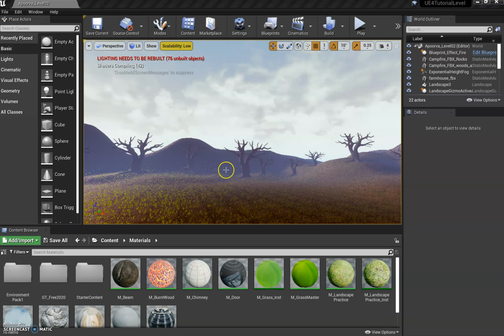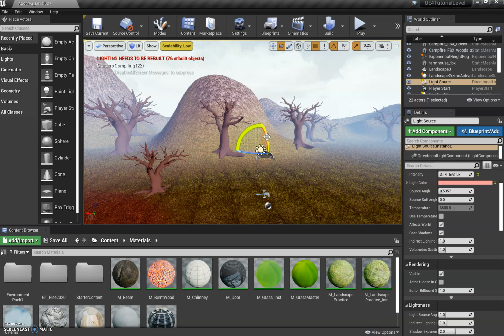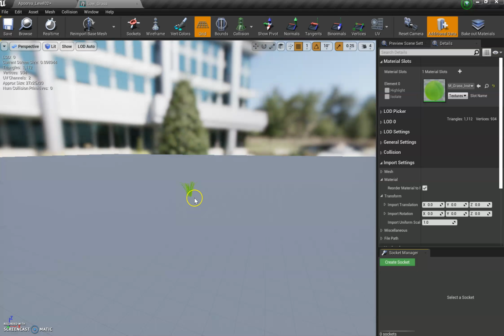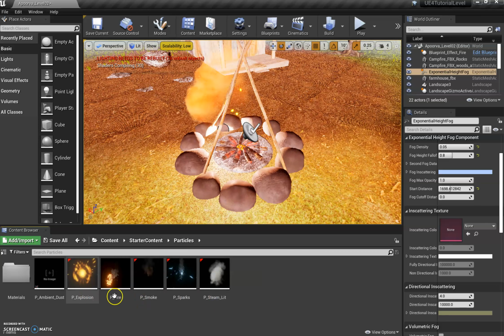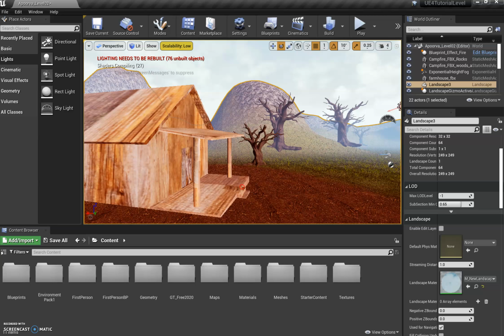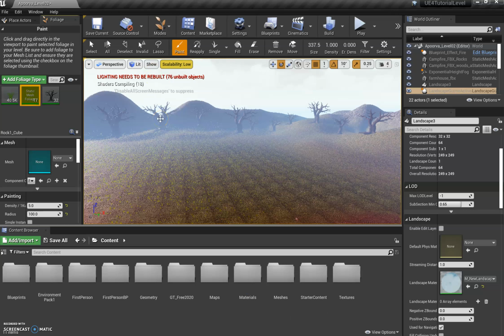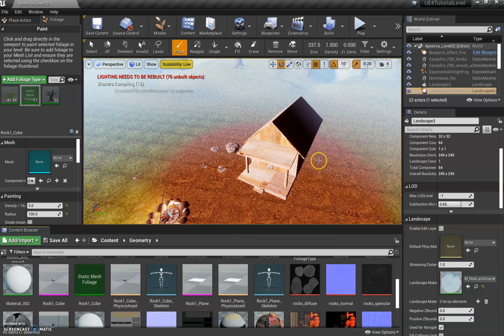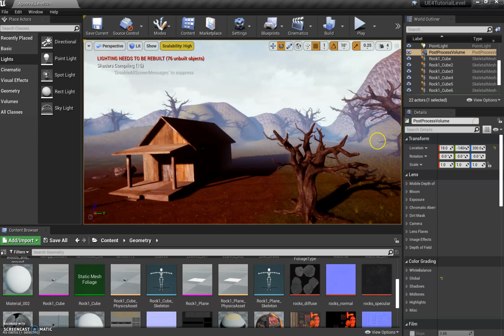Getting My Feet Wet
My First Level In Unreal Engine Using Game Dev. Academy's 5-Hour Introduction to Unreal Engine Tutorial.